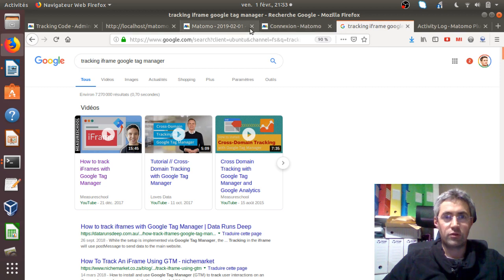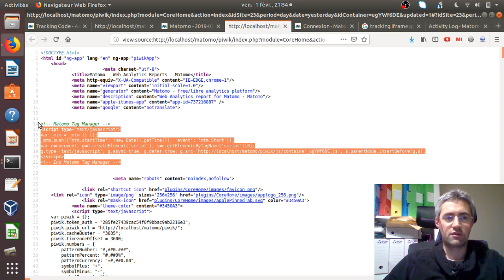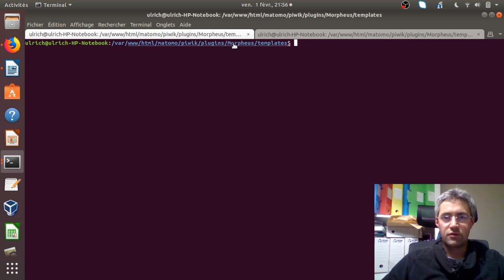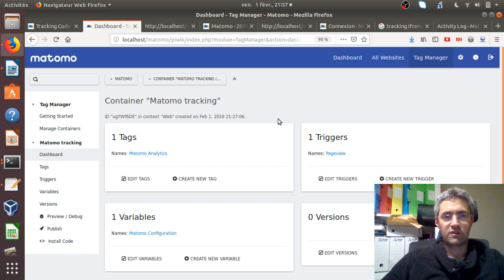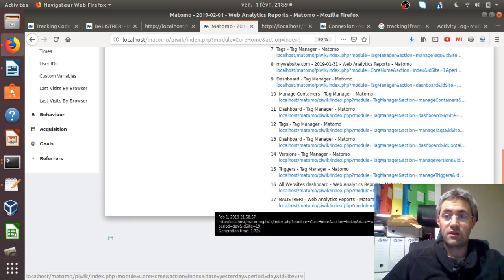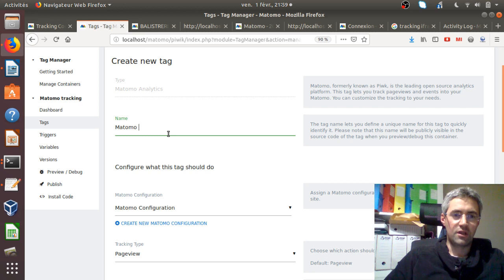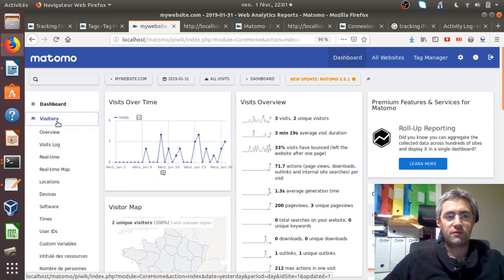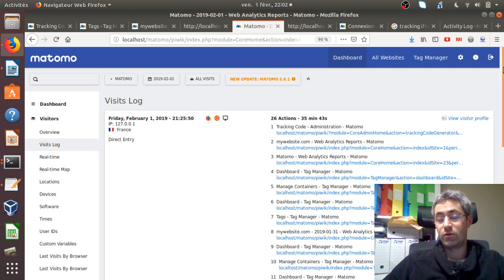How to track your Matomo's usage with Matomo Analytics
Have you ever wondered how it is to track a web app with Matomo Analytics? Then why not trying to track your own usage of Matomo Analytics with Matomo. Matomo UI is full of elements you can make interactions with which make it a good playground. In this video I am explaining how you can easily deploy it and start to play with it. Enjoy.